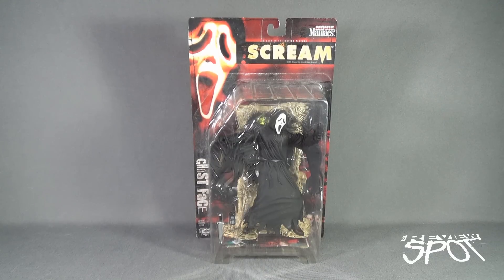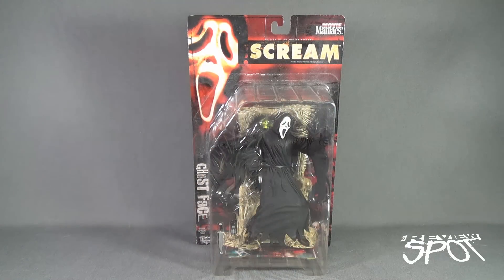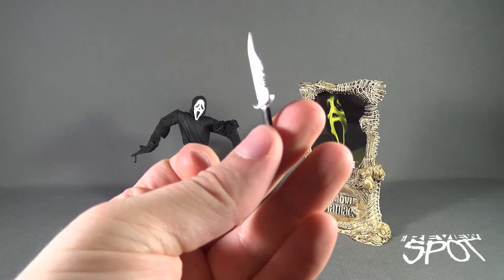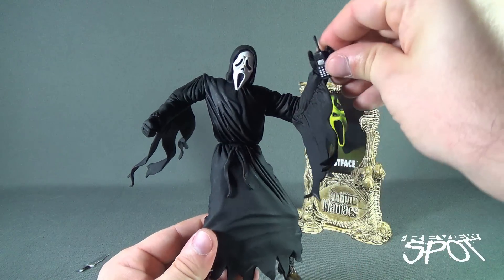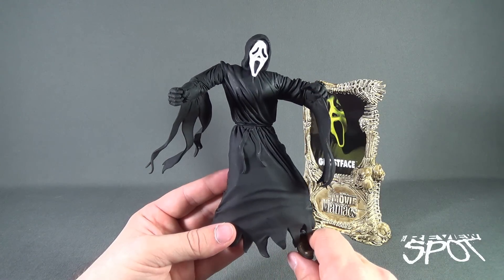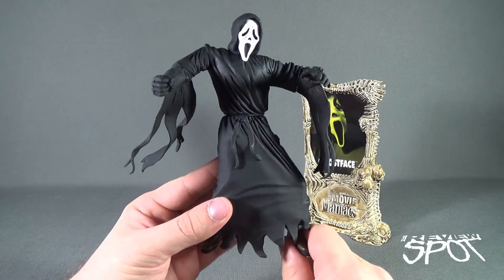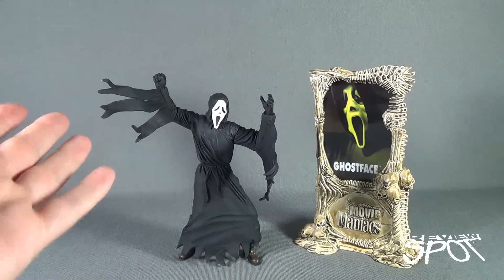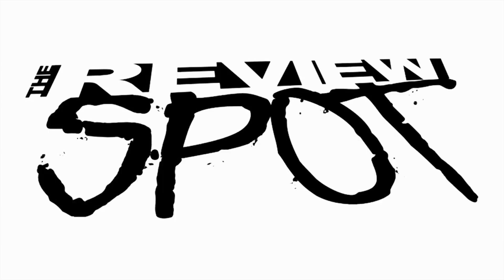McFarlane Toys Movie Maniacs Scream Ghostface Re Review